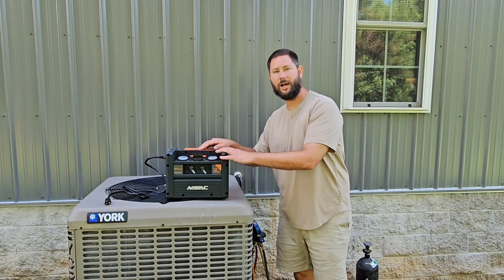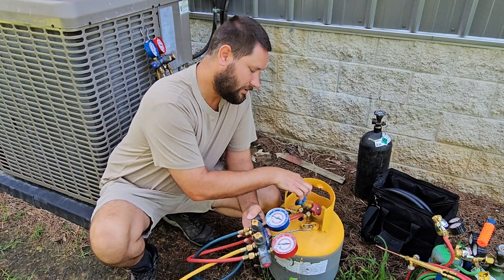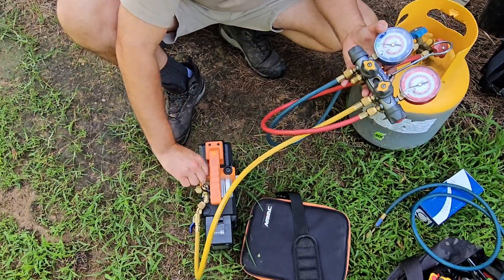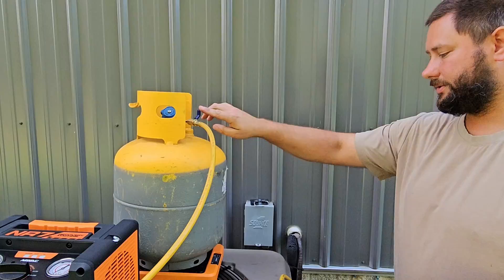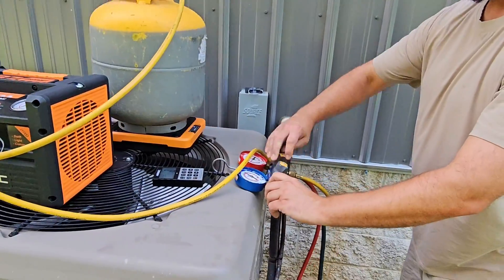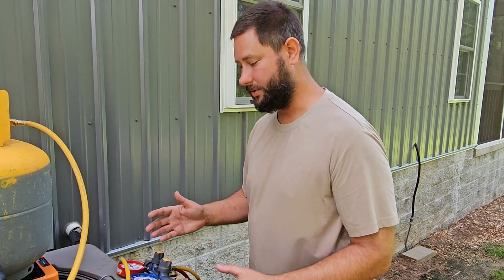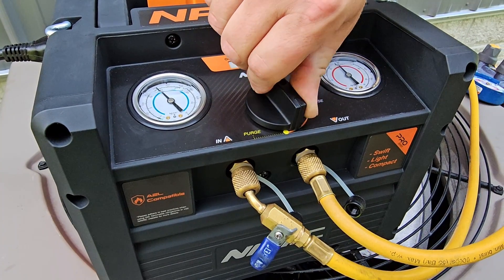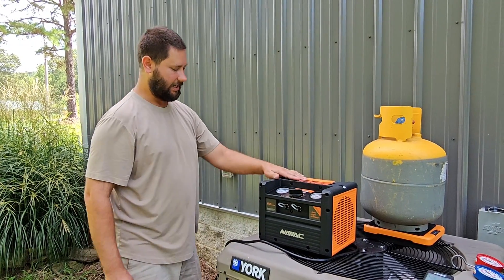How to use a Recovery Machine: HVAC Tips for Beginners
If you're new to HVAC, this video will show you how to use a recovery machine. Learn the basics and get started on your HVAC career!

NAVAC NR7 Recovery Unit

NAVAC Rapid-Y Connection Fitting for Faster Evacuation and Recovery

NAVAC Rapid Evacuation Kit

NAVAC Cordless Vacuum Pump